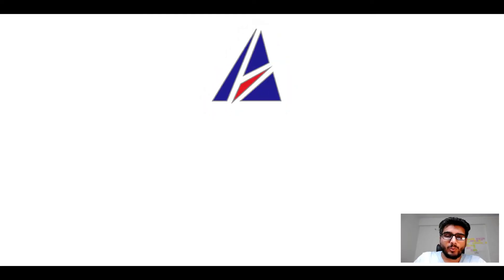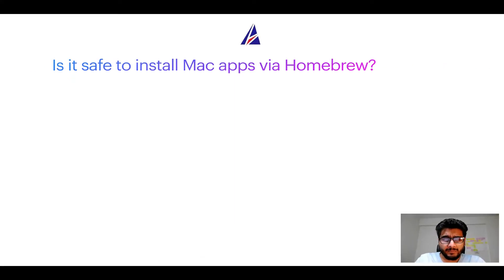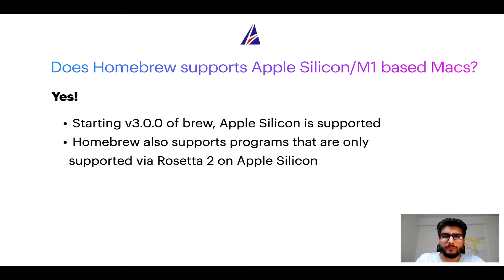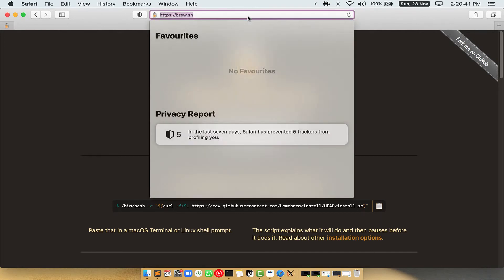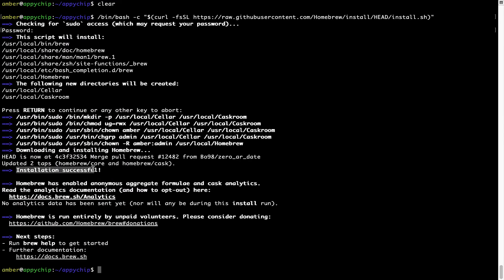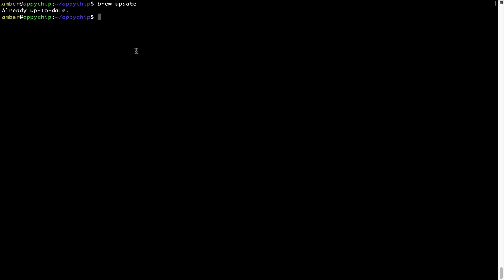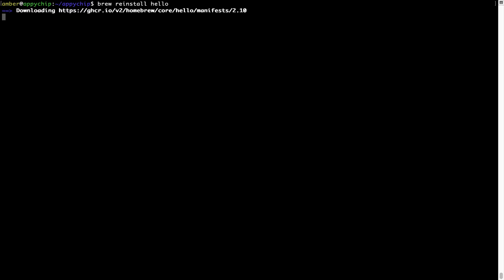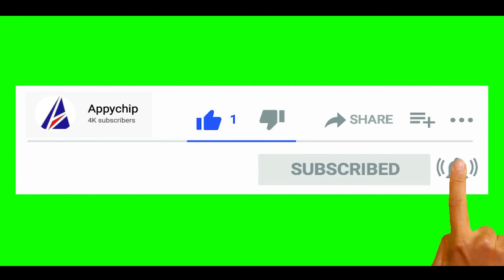Download & install maxima on Mac OS (Big Sur, Monterey, Catalina, Mojave) via Homebrew / brew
In this tutorial video, we will show you how to download, install, reinstall and repair 'maxima' using 'brew' package manager ( or simply Homebrew ). Brew works on all supported versions of Mac OS X.

Description of maxima program/app: Computer algebra system